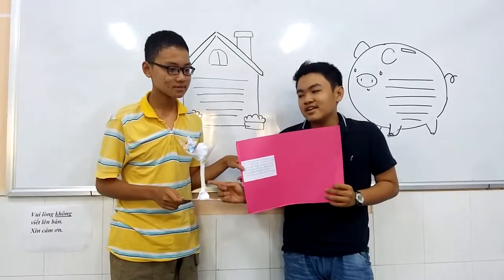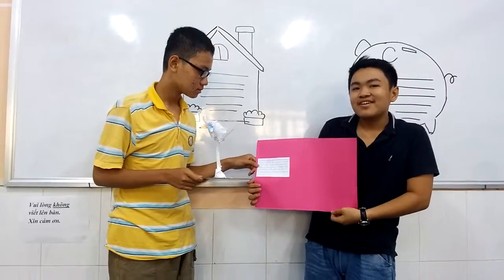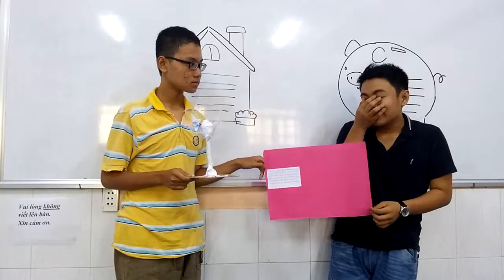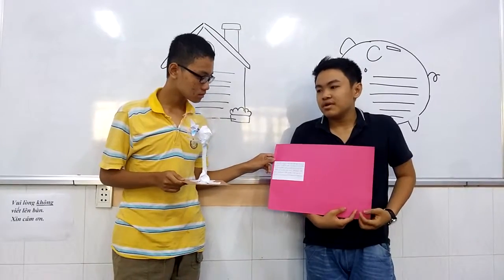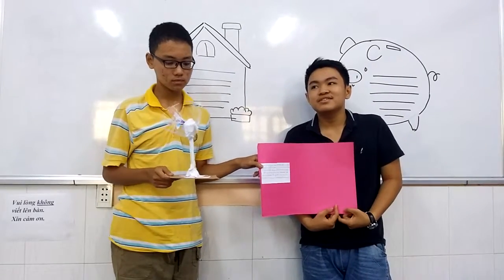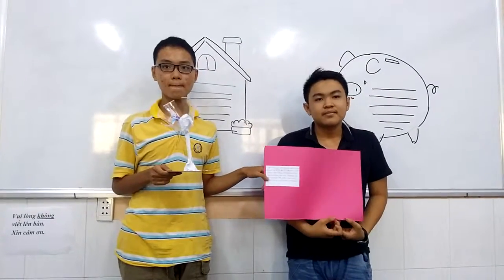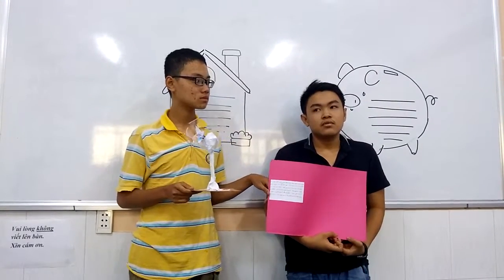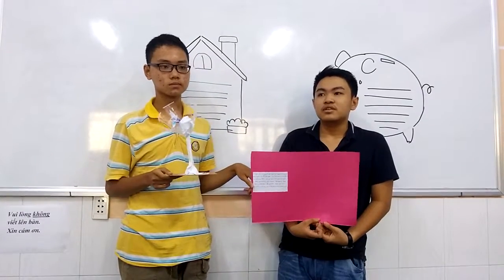DINOSAURS OW5 U8 - Dash & Robert